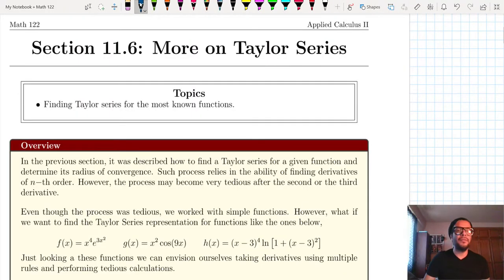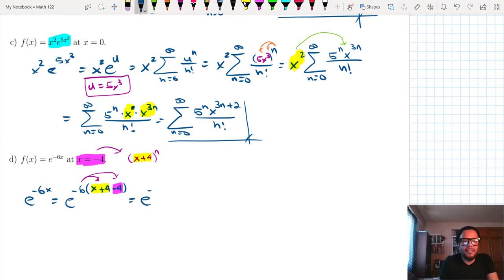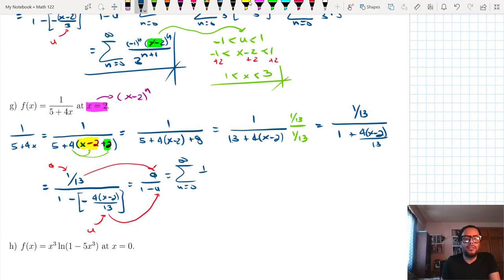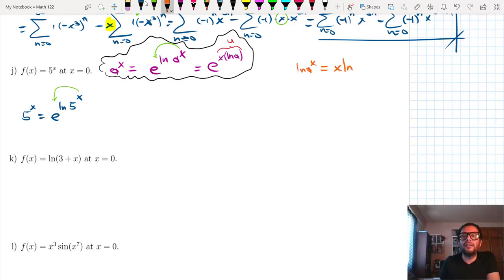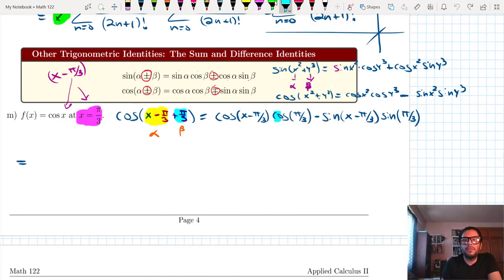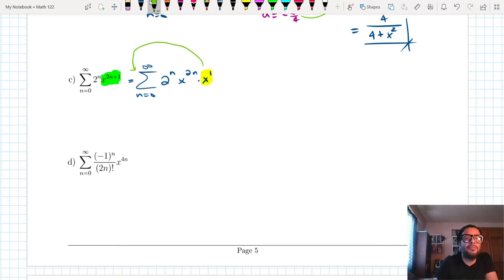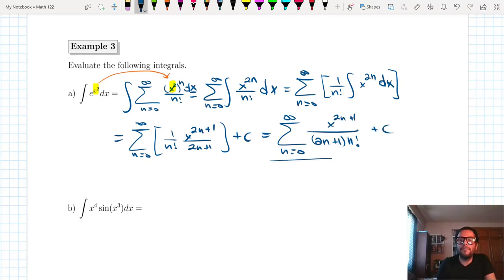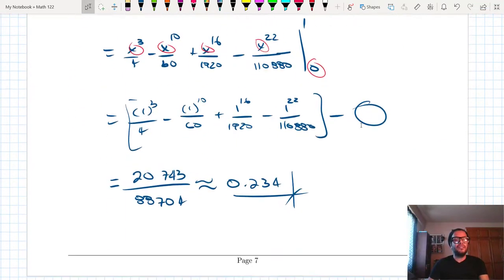Section 11.6: More on Taylor Series